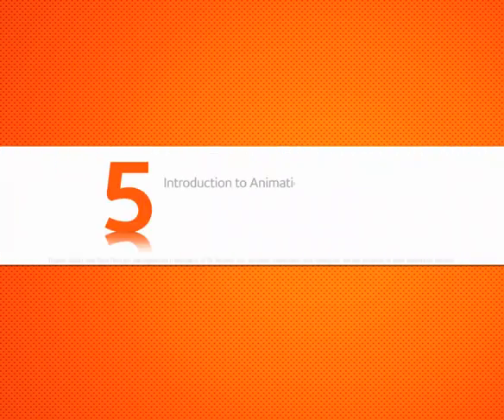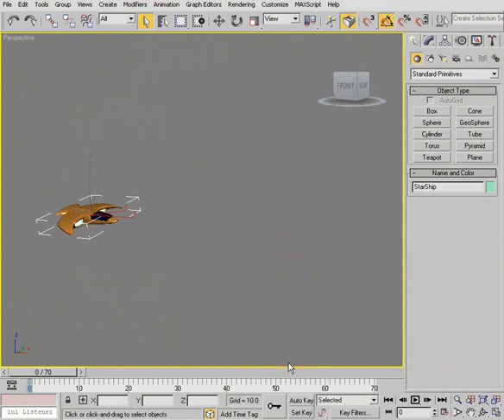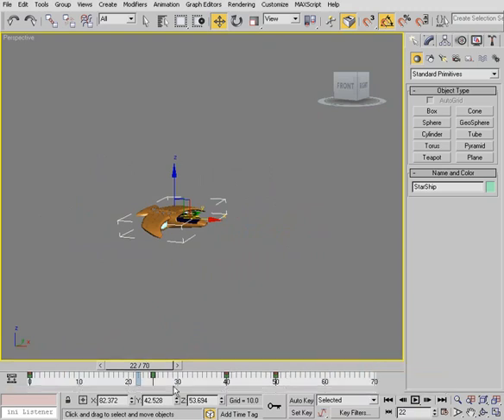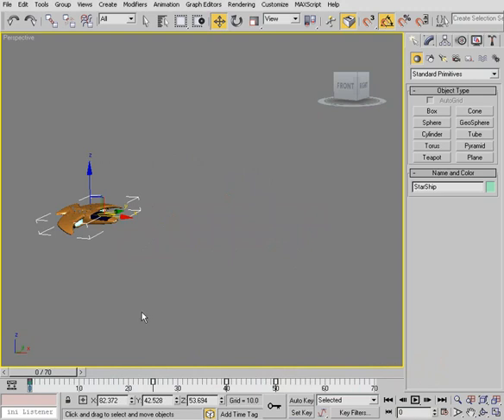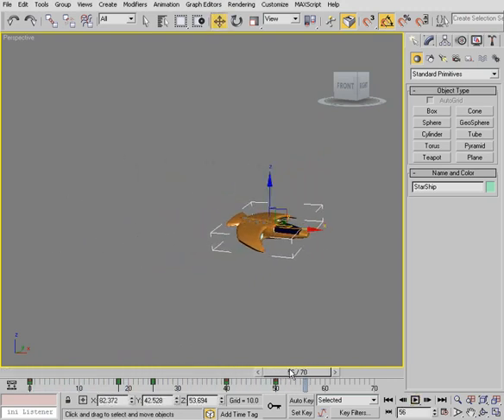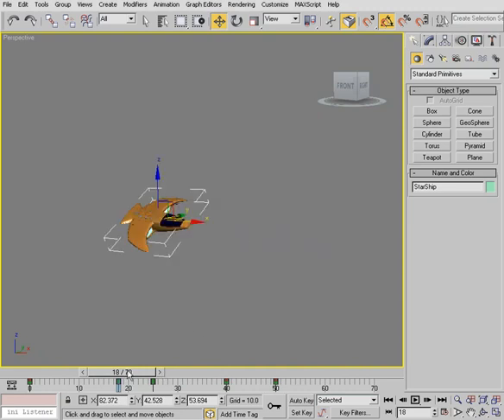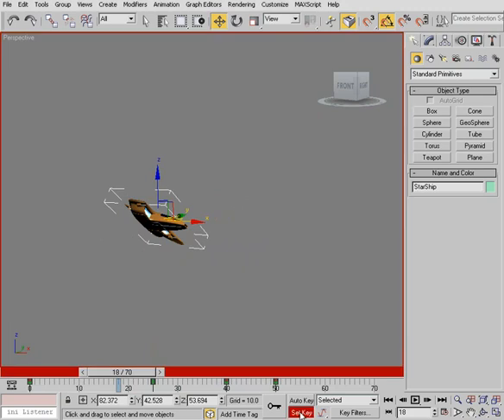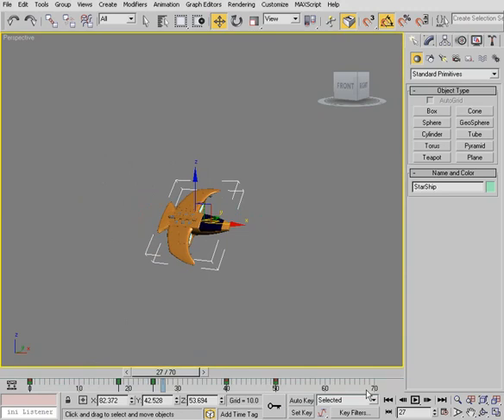3dsMax Intro Animation 5/33